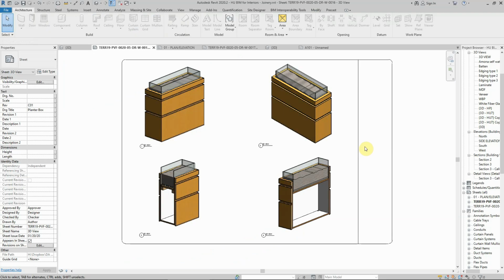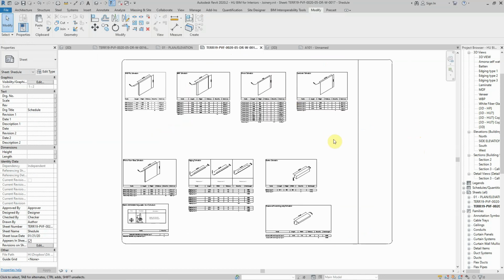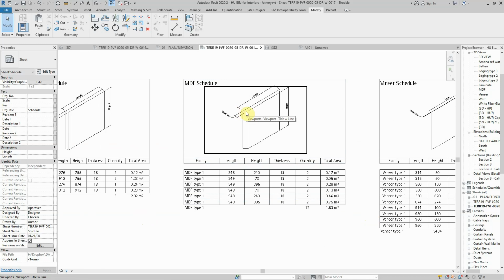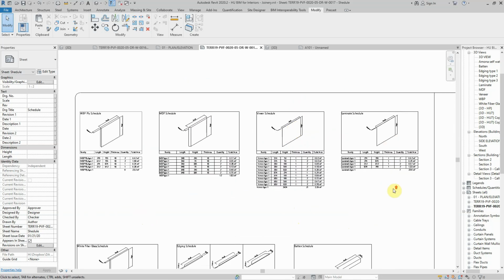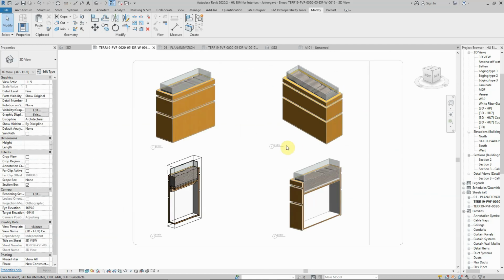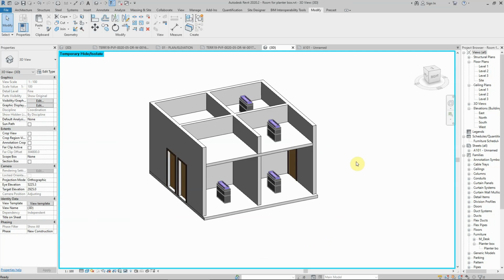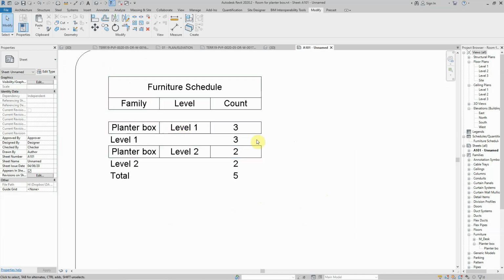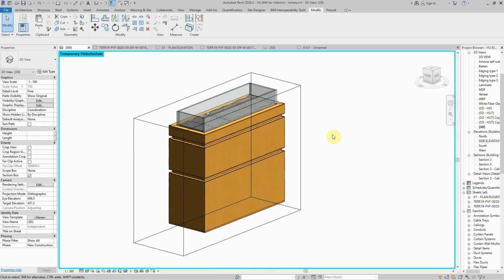HU Joinery with BIM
BIM Interiors - An example of how Hoxton & Urban have created a useful information model for joinery items.